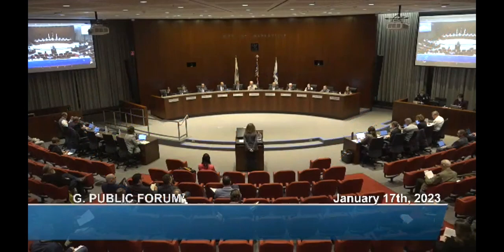Make Buildings More Energy-Efficient: the First Step to a Smaller Carbon Footprints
How can we make buildings more energy efficient? Barbara Benson speaks about this first step to lowering our buildings’ carbon footprints at the January 17, 2023 Naperville city council meeting.

Watch for these short 3-minute videos by the Naperville Environment & Sustainability Task Force (NEST) on different relevant topics, which will come out on a regular basis.

If you value this video, please “LIKE” the video! That way, you’ll continue to get news about NEST and Naperville’s sustainability progress.